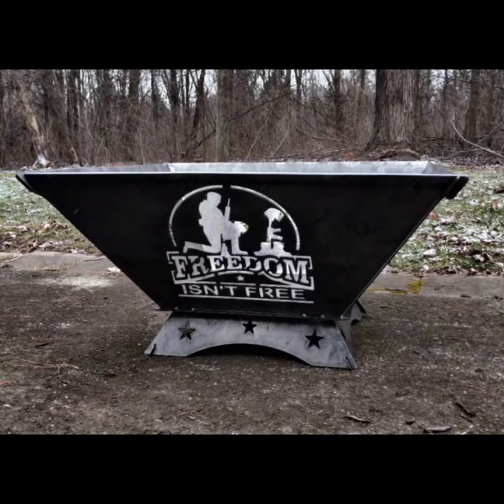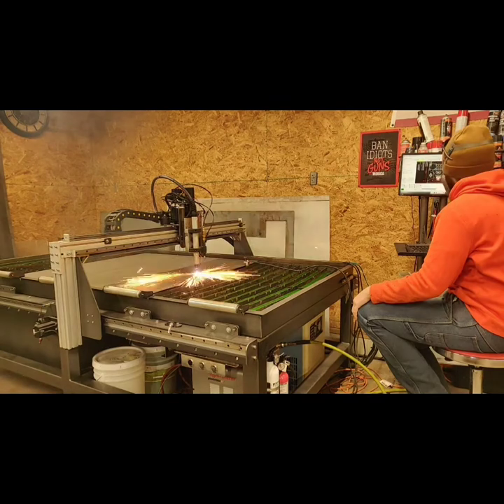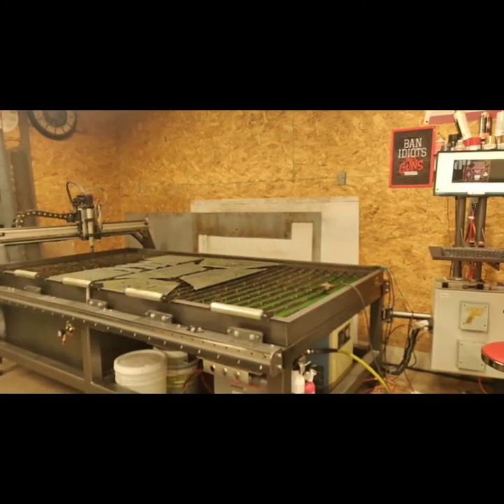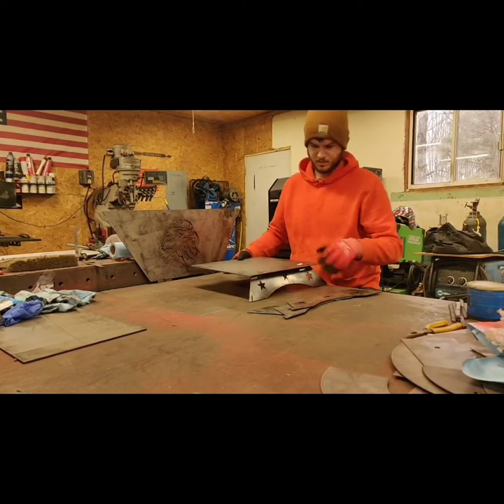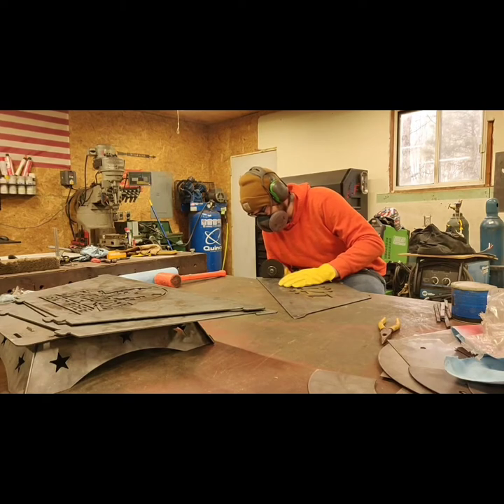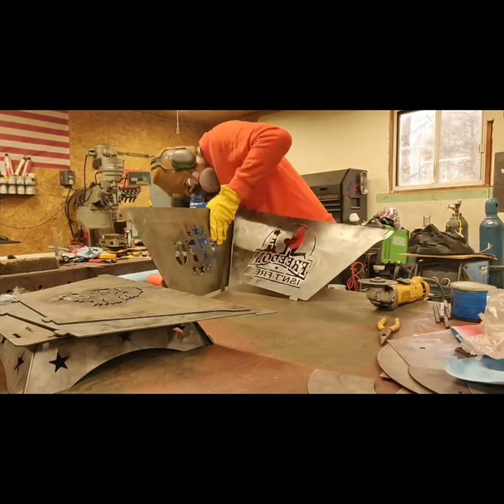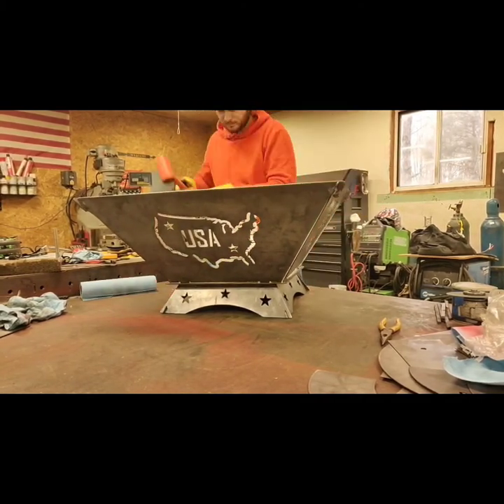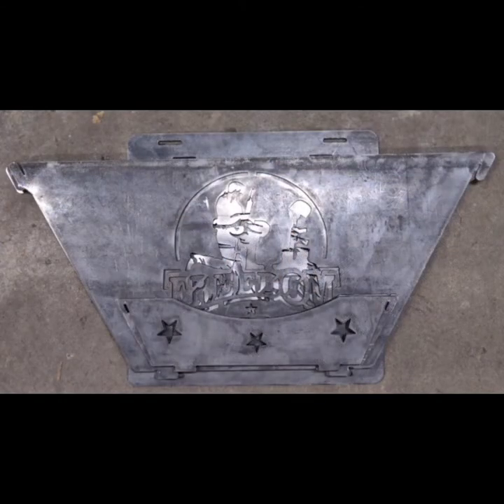DIY Collapsible Fire Pit 🔥🔥🔥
Collapsible fire pit built with camping in mind.